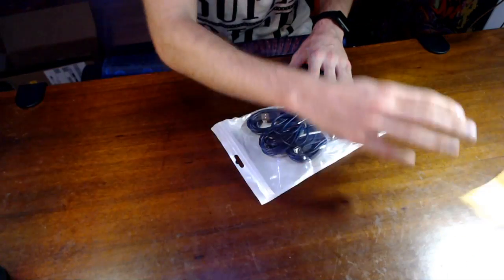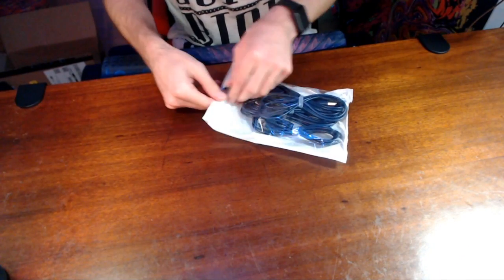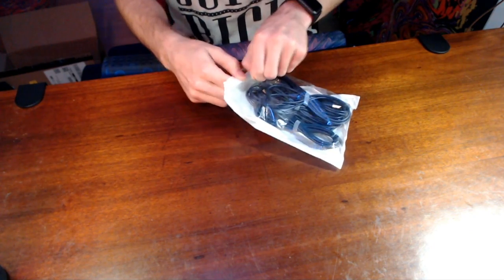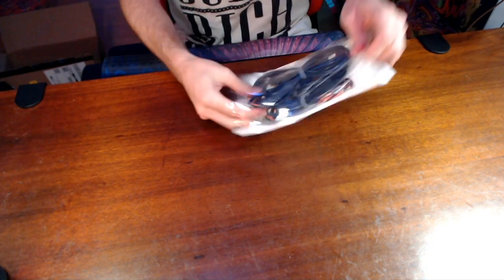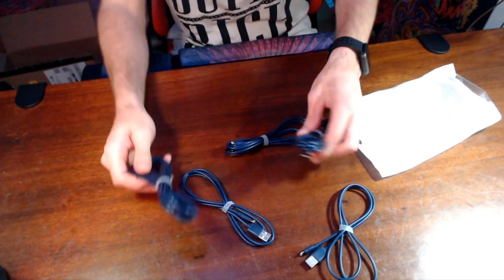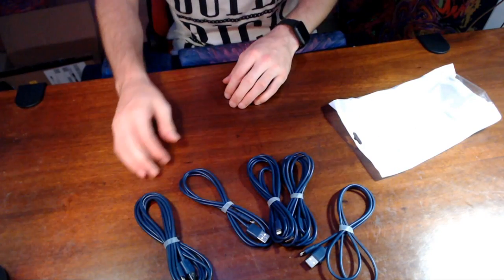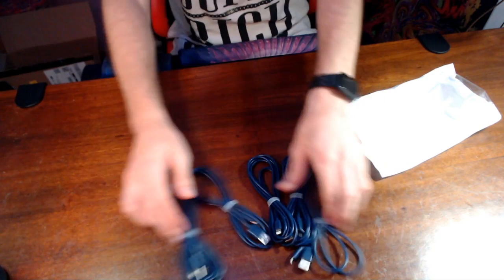136. Lightning Cable 5 Pack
This video is about 136. Lightning Cable 5 Pack